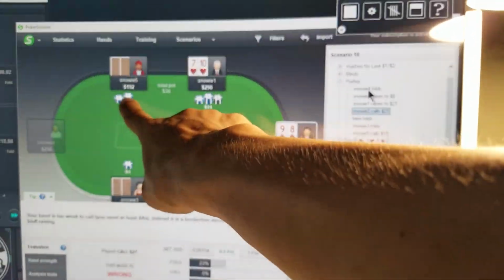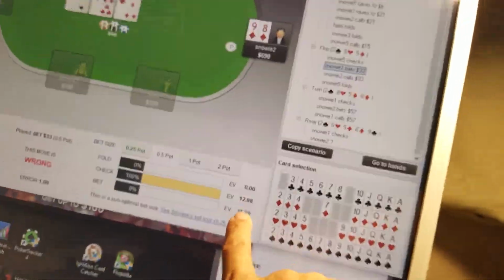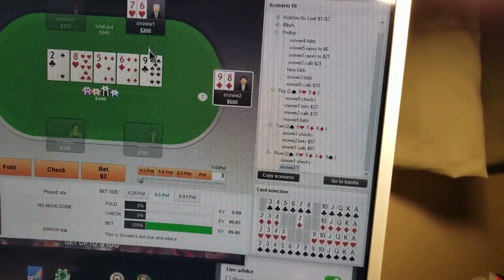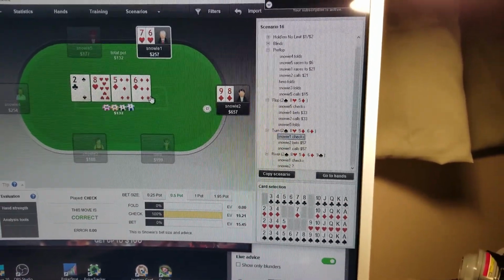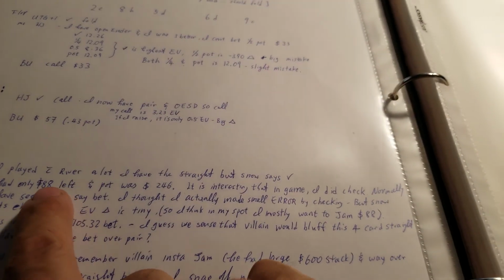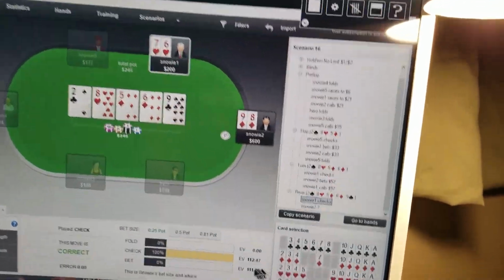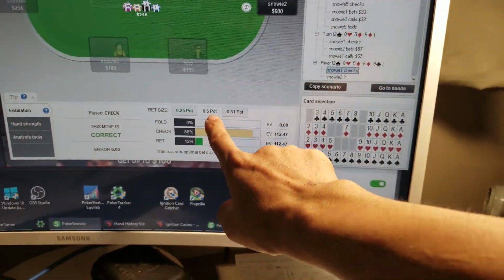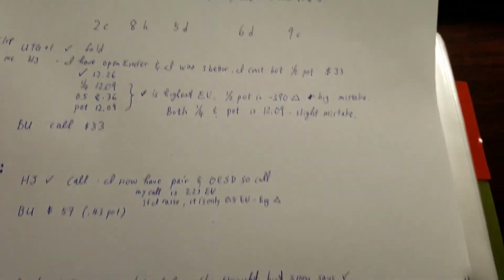C34 oesd oop in 3 bet pot. Consider stack. Turn check gd pair and str8 drw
Oesd deeper stack is better for speculative hand.  Still dont understanf river check but for the most part it is harder to make a mistake just to bet that str8 on river.

Stack size.  Pair with str8 draw considerations